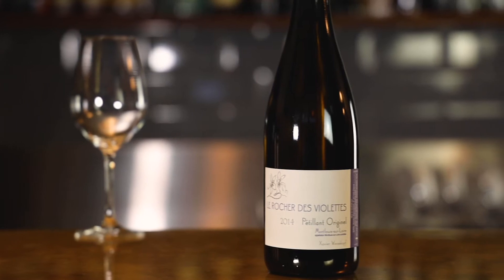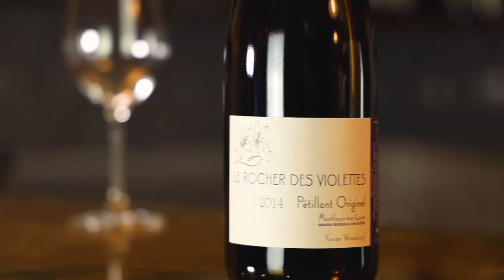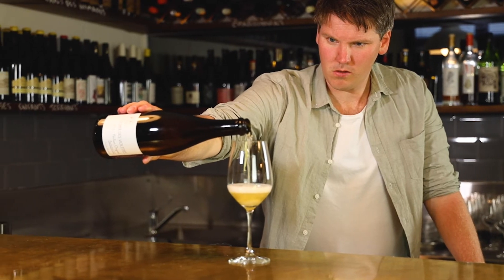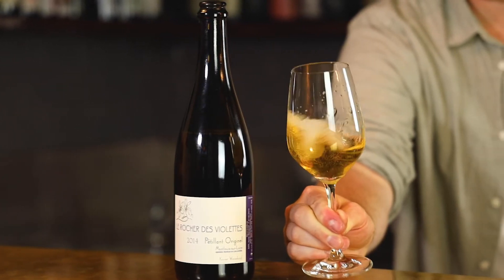Good Pair Days - Rochers de Violettes French Sparkling 2014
Xavier Weisskopf is one of the new generation of young producers in the Loire Valley, making wines filled with vigour and energy. Having studied viticulture and oenology at the main French wine school in Burgundy, he then worked as cellar-master at Chateau St-Cosme in the southern Rhône before buying his first parcel of vineyards in the region of Montlouis.

Here 100% Chenin Blanc is planted on similar soils to the more famous neighbouring region Vouvray. Xavier’s deft touch in the winery is transforming this old-vine material into wines of freshness, vivacity and not least, great value! He’s a quiet man who knows what he wants to do and how to go about it. He left the Rhône in favour of the Loire because of his love of Chenin. He converted to organic farming in 2009, and is strict is his avoidance of any herbicides or pesticides. He likes his wines to be fresh, mineral, and long and vertical rather than fat. And he's doing a damn fine job of crafting them.

This classy sparkling wine comes from a 40 year old vineyard in the region of Montlouis, in the central Loire Valley. It spends 36 months resting on lees and is bottled without any dosage, or added sugar. It is a bright, refreshing sparkler with ripe golden-apple flavours that are both sumptuous and precise. It is completely dry and utterly refreshing.

You can find food pairings, matching recipes and the winemakers' story all